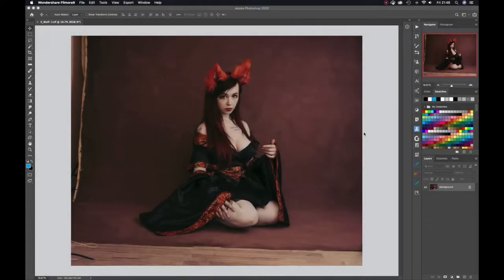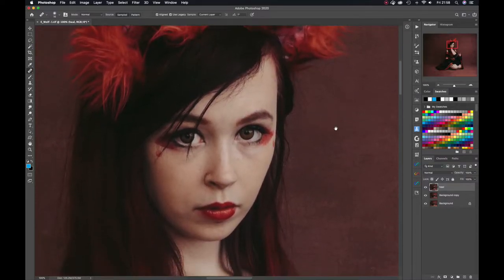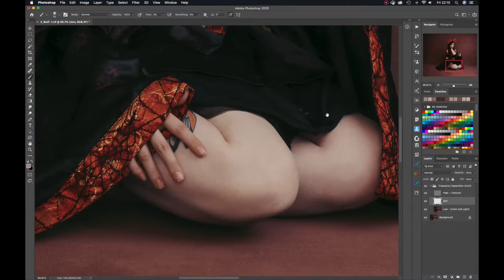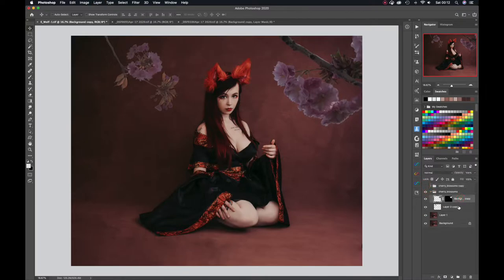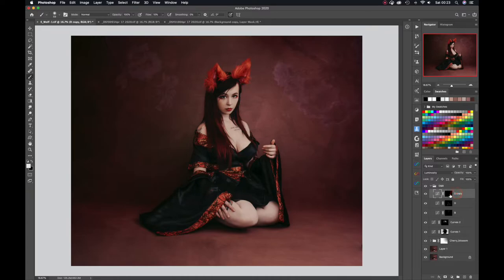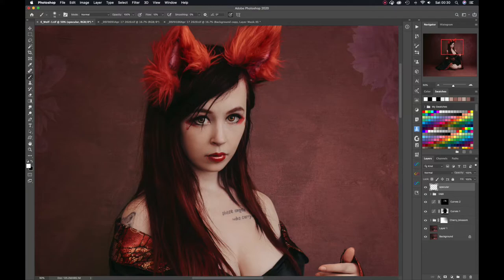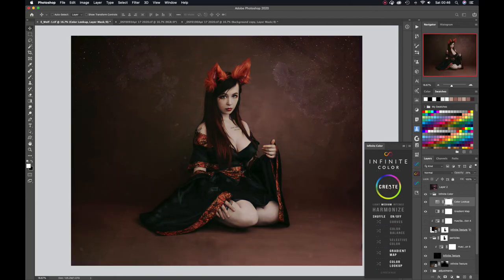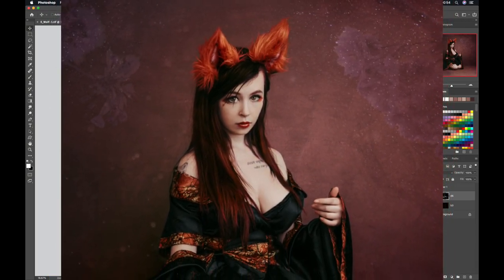Cosplay Kimono Photoshop basic edit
Hi everyone, hope you're all having a great day & staying safe and well.

I thought that I would put together a bit more of a walkthrough on one of my images this time, rather than just a speed edit - It's not a complex edit and I've not really used many of the more advanced retouching techniques, but it was a fun image to work on and hopefully it may spark some new ideas for anyone viewing :)

I am working on my tutorial based series of videos - from beginner videos to professional retouching - please subscribe to my channel if you would be interested in receiving notifications and/or updates once they are ready.
The tutorials will be available on my website soon, alongside walkthroughs from my workshops - from the capturing of the image, right through to the final edit.

The model, once again, is the outstanding Ember Wolf - a brilliant friend and an exceptional model - she can be found on Instagram

My Instagram, where the final image, along with more from the session, can be seen

Thanks to anyone taking the time to watch this video, for any likes, follows and Subscriptions, it means a lot & I appreciate every last one of you!

Here's hoping the music and speech is at an ok level with this - I cannot wait until this lockdown is over and I can get my usual video editor back on board :)

Cheers, take care and stay safe,

Mike.